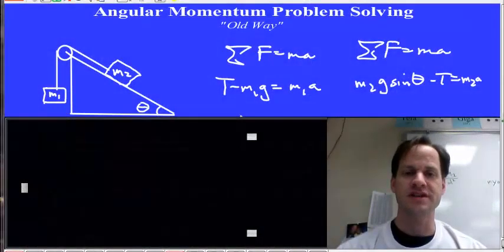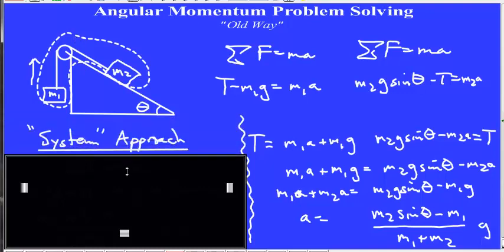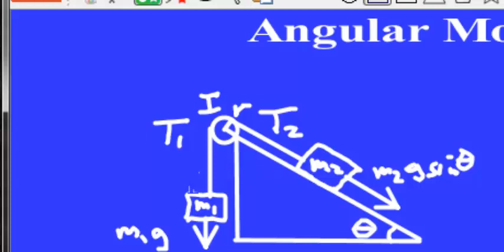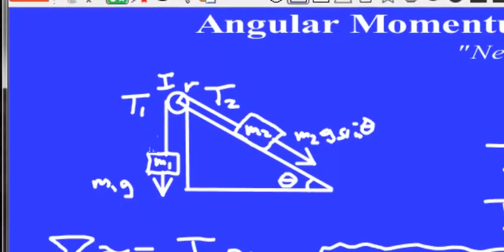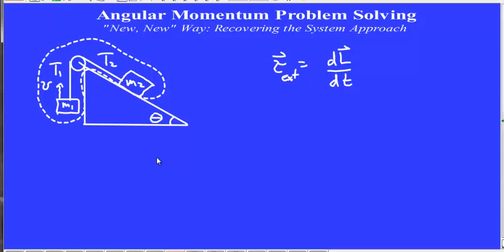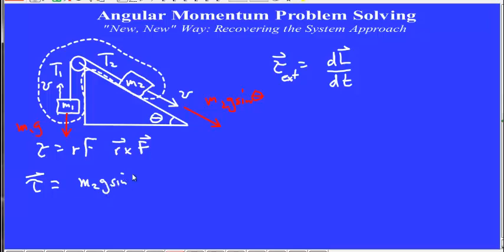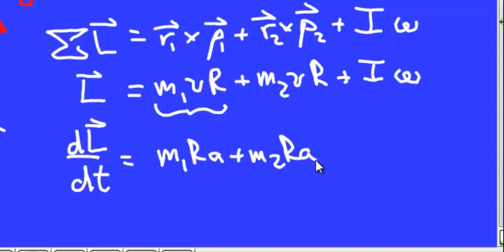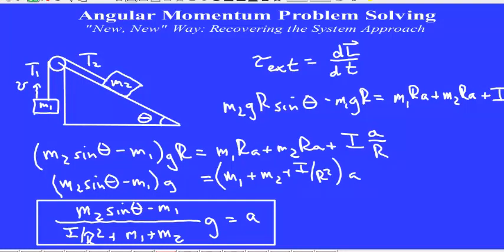AP Angular Momentum Problem Solving